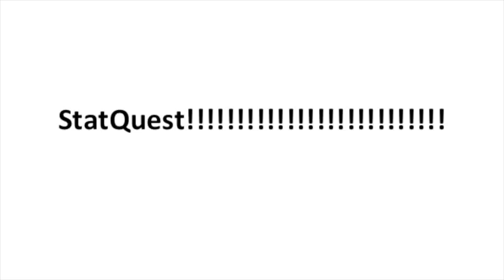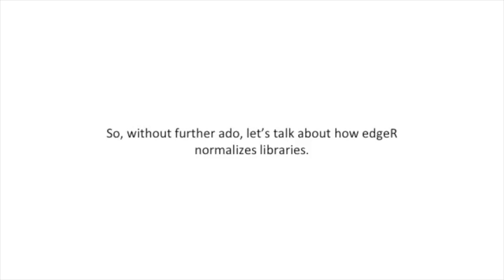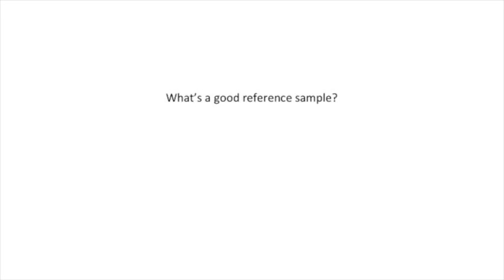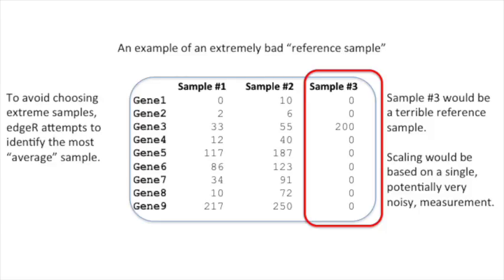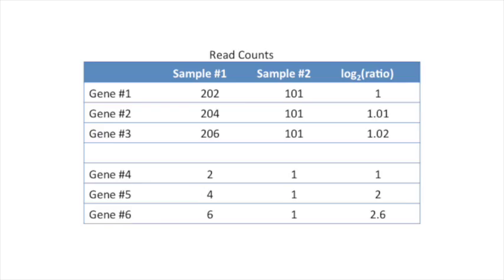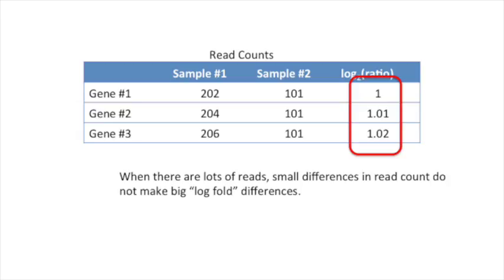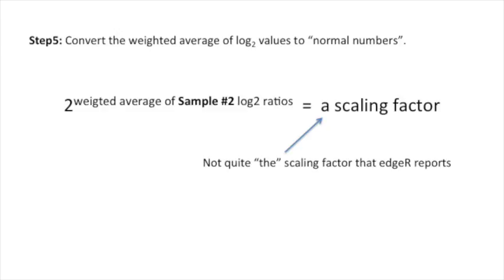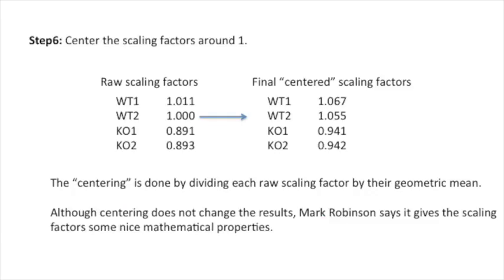StatQuest: edgeR, part 1, Library Normalization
edgeR, like DESeq2, is a complicated program used to identify differentially expressed genes. Here I clearly explain how it normalized libraries.

...or...